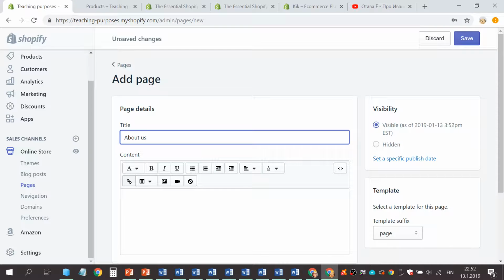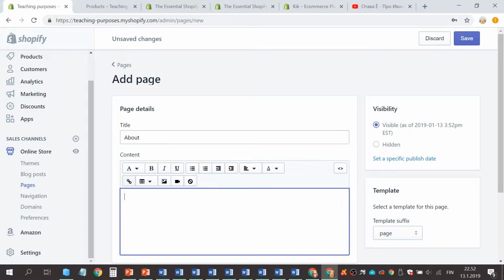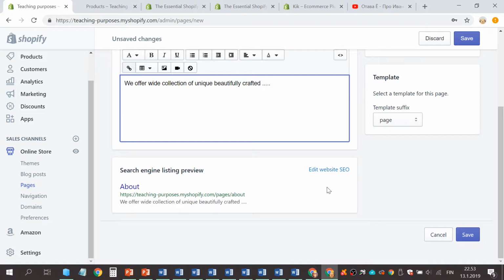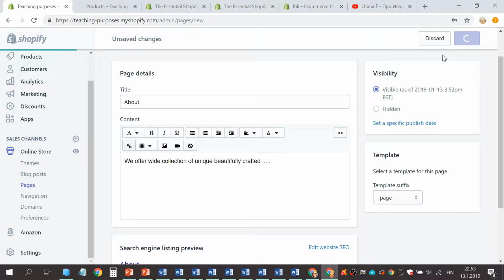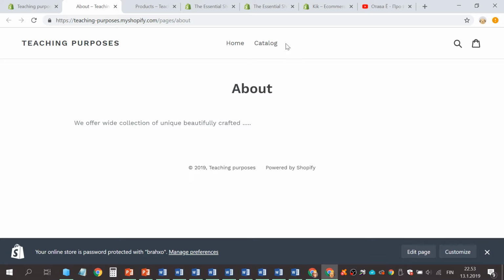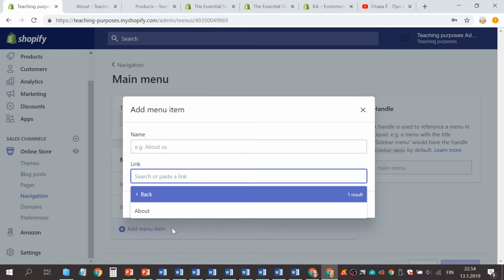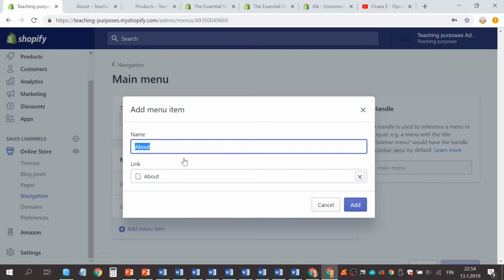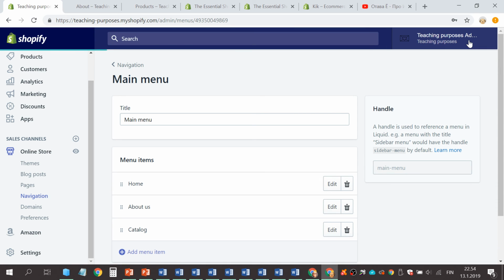How to create about page in Shopify Tutorial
How to create about page in Shopify. Simple tutorial for beginners.